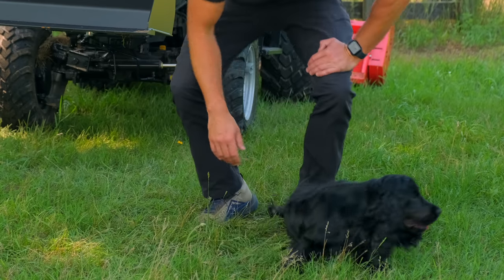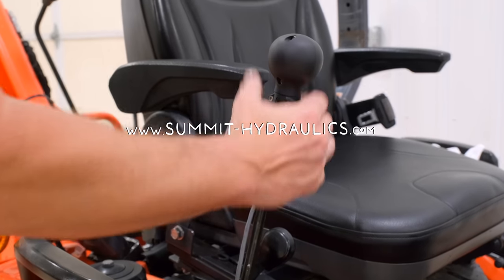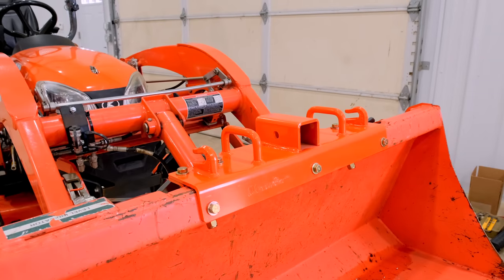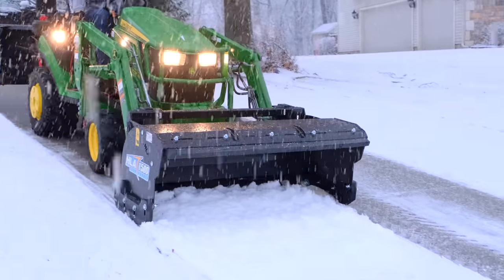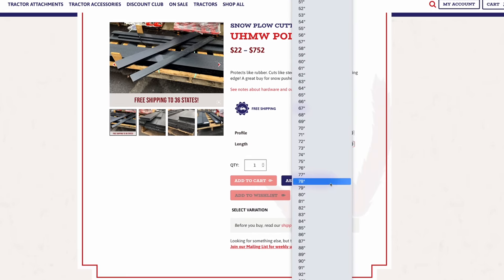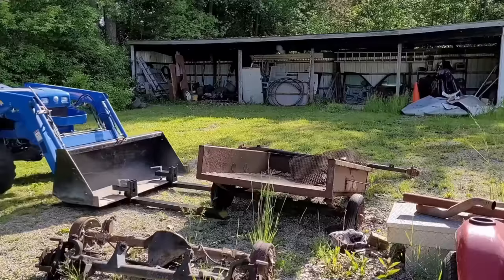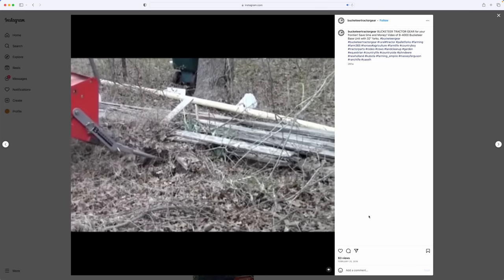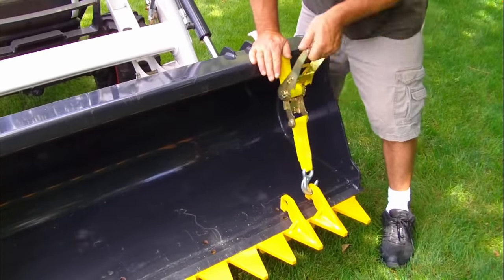BORING BUCKET BLUES! 10 MODS TO MAX OUT VERSATILITY! 🚜👨‍🌾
Who doesn't love a good add-on? It sure seems like we tractor owners are always looking for a way to get more from our machine. In that spirit, we bring you ten items for your tractor bucket that will allow you to do just that—get more from your bucket!